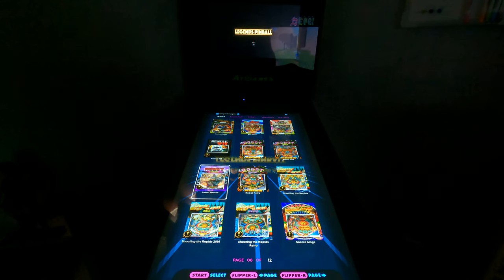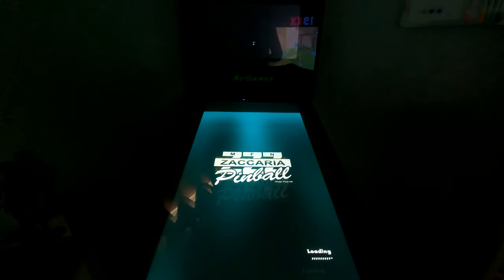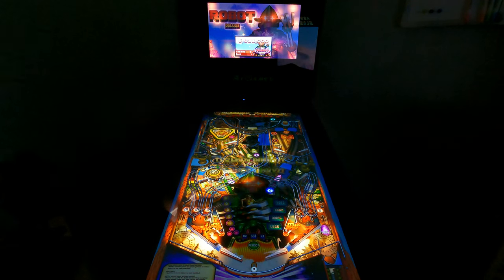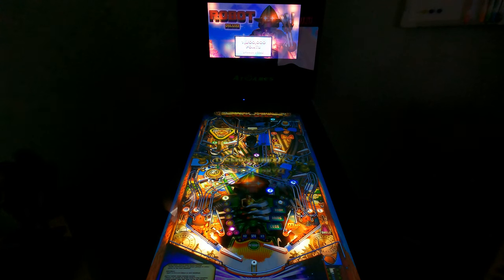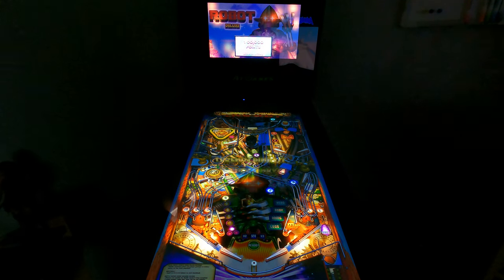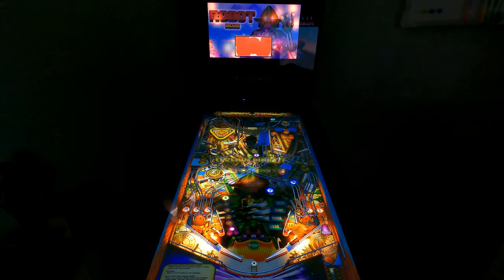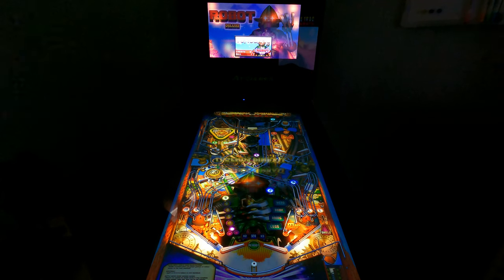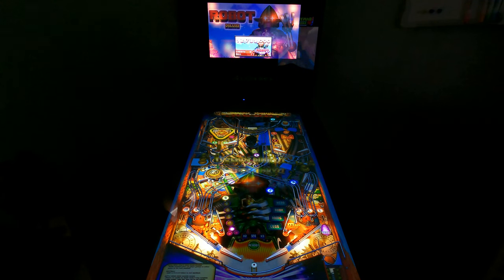Robot Deluxe (Zaccaria) on the AtGames Legends Pinball (025) - Gameplay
This video covers the Magic Pixel release of Zaccaria's Robot Deluxe (2020), an all-new deluxe version of the evil robot-themed original from 1978. I think this is the first time I'm truly happy with the camera angle and will be using this going forward.

This is the twenty-fifth (025) in a series of quick 2K or 4K gameplay videos of every licensed virtual pinball table available to play on the AtGames Legends Pinball machine, one of the most value-packed home systems. I'll play these in menu order (for the most part), except in the case of these newer Deluxe tables, which have jumped to the front of the line.

This table features:
 * 4 playfields
 * 8 flippers
 * 6 pop bumpers
 * 2 holes
 * 1 kickback
 * 2 spinners
 * 3 ramps
 * 1 interactive robot model
 * 3 interactive robot arm models
 * 1-bank spot target (17)
 * 3-banks spot targets (1)